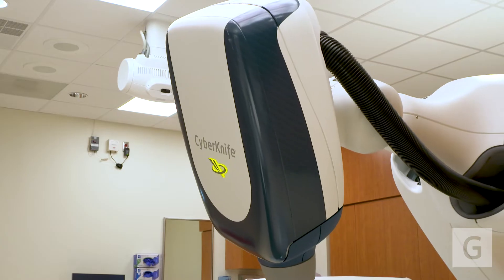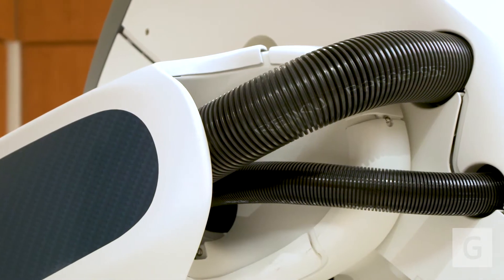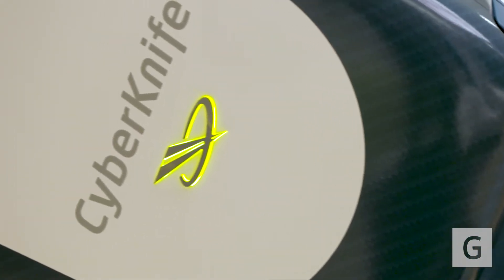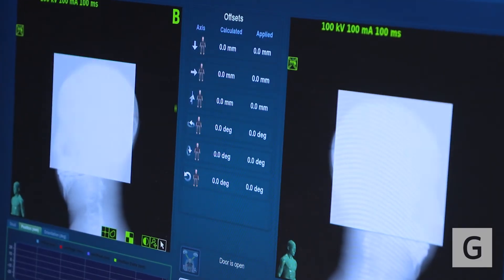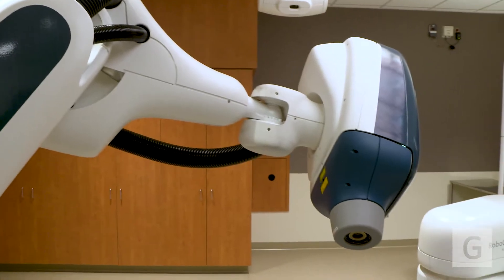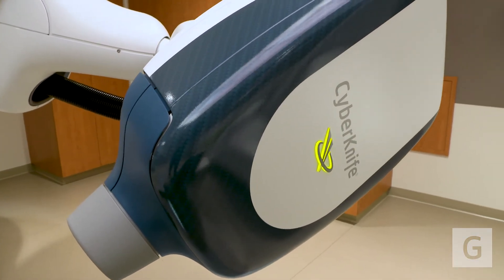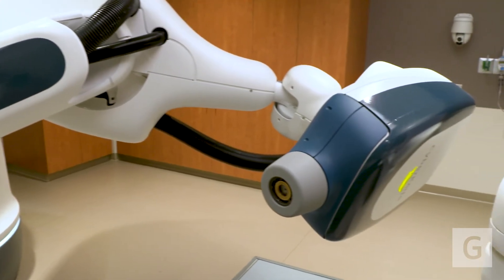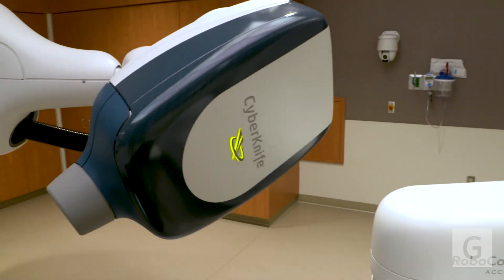CyberKnife®: Non-Invasive Robotic Radiation Treatment for Tumors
Discover how CyberKnife® offers a cutting-edge, non-invasive radiation treatment for complex tumors, both cancerous and non-cancerous, with incredible precision. Learn how this robotic therapy targets tumors anywhere in the body, sparing healthy tissues and reducing treatment time.

🔹 Understand how CyberKnife technology uses a robotic arm to deliver targeted radiation from any angle.
🔹 Learn about the benefits for treating brain, prostate, liver, pancreas and lung tumors.
🔹 Find out how CyberKnife shortens treatment schedules while maintaining effective outcomes.
🔹 Discover how CyberKnife can treat tumors that move during treatment, such as lung tumors during breathing.

Join us as we explore how this innovative treatment makes cancer care easier for patients.

00:00 Introduction to CyberKnife technology
00:10 What CyberKnife is and its unique robotic arm
00:32 Precision and angle benefits of CyberKnife
00:54 Types of tumors CyberKnife can treat
01:06 Shortened radiation schedules with CyberKnife